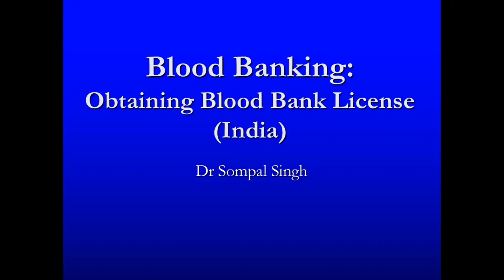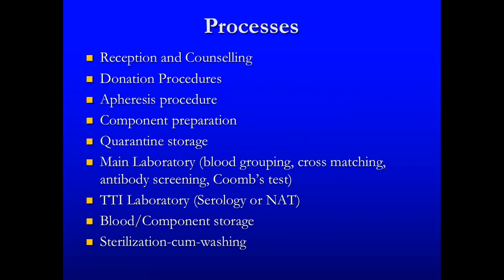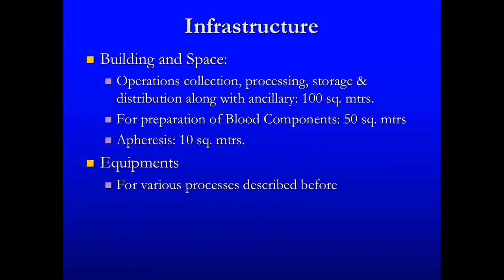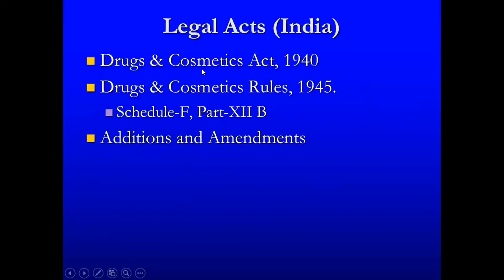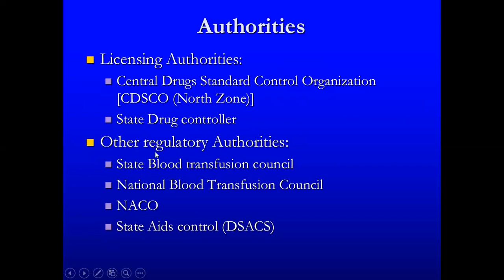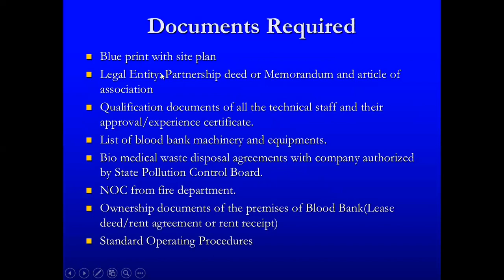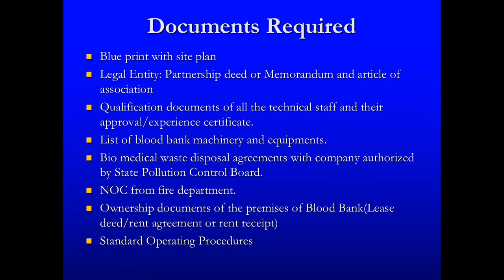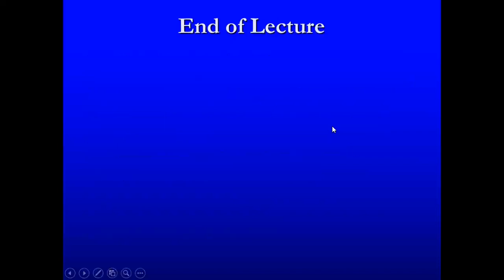Obtaining Blood Bank License | Blood Banking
This is a short video lecture describing how to obtain a Blood Bank License. It is part of my series of lectures on Blood Banking.